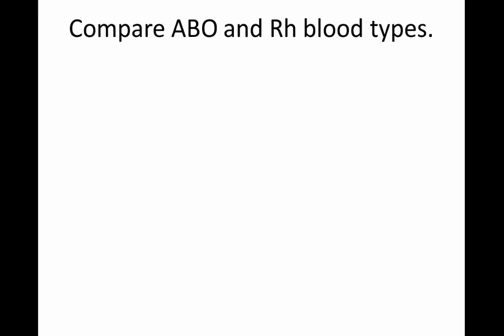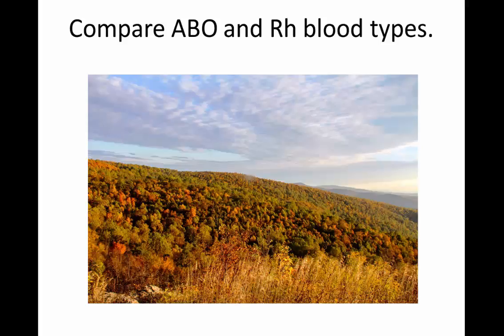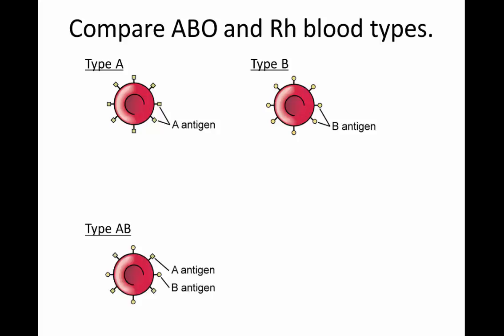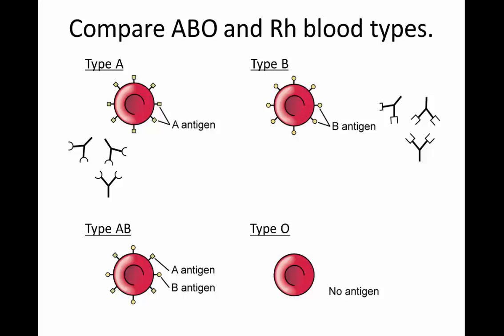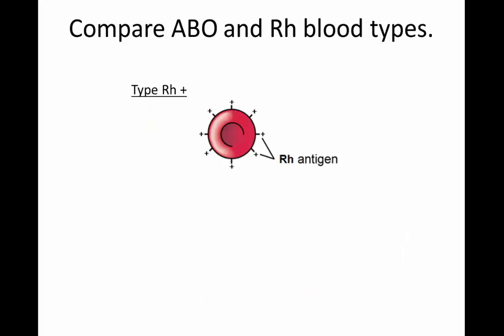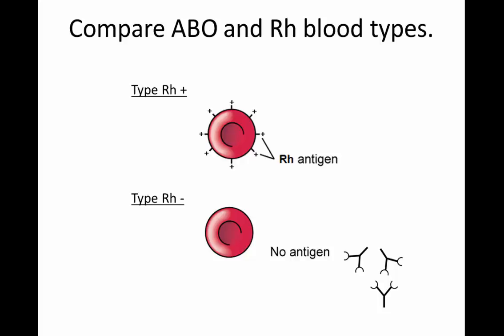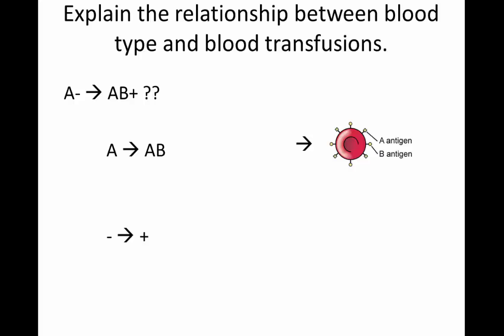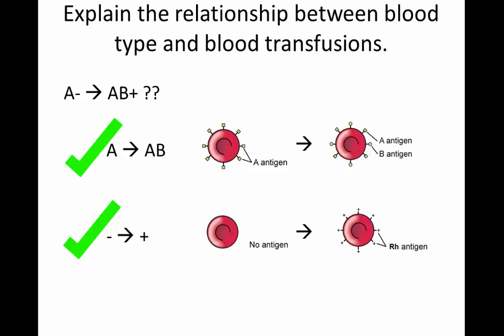Unit 11 The Blood Part 3